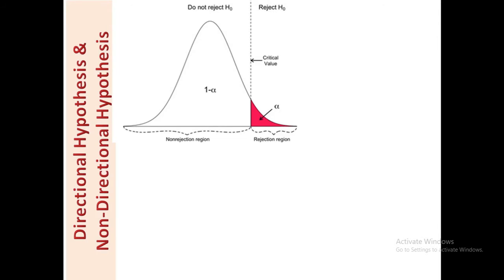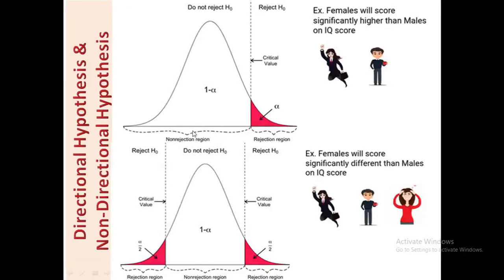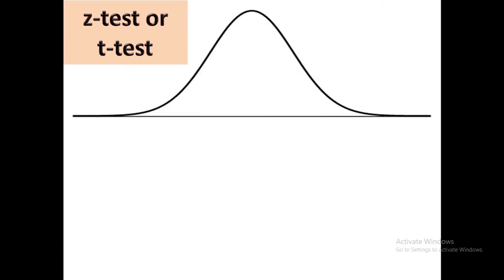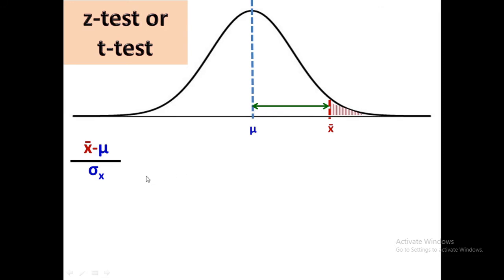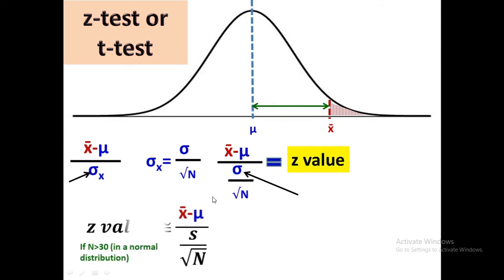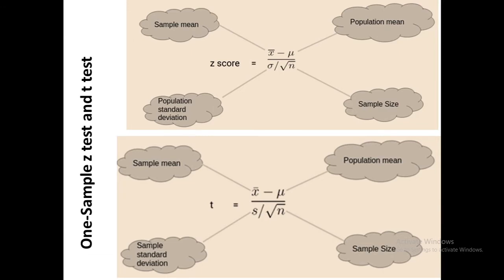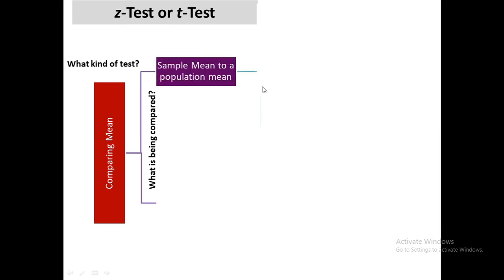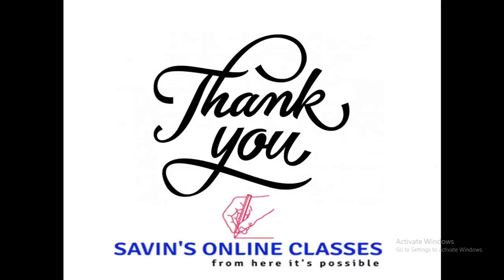z test or t test (Difference of mean) : Simplest explanation by Dr Savindra Kumar